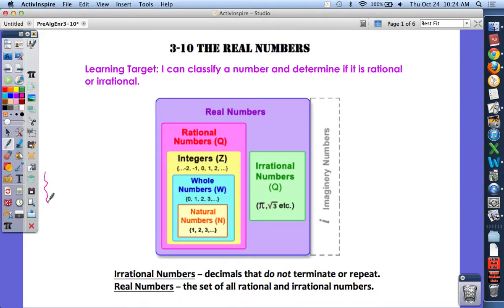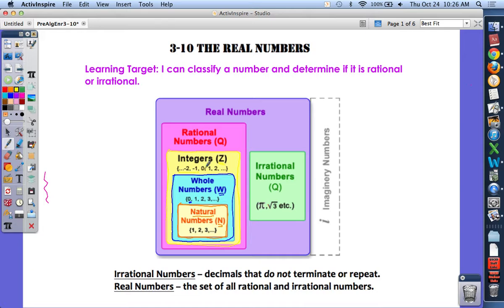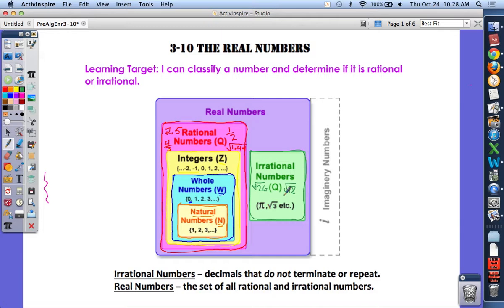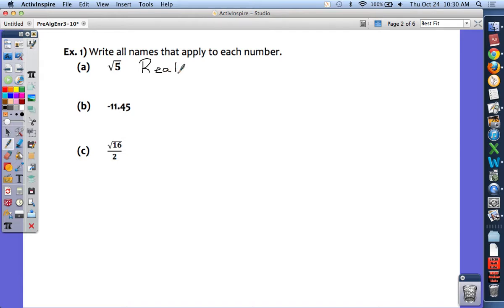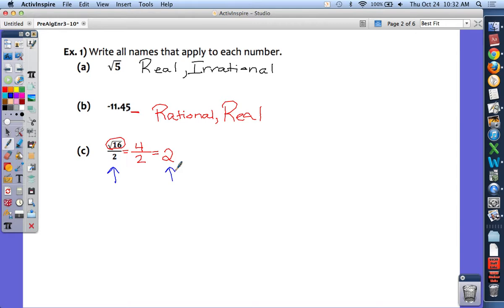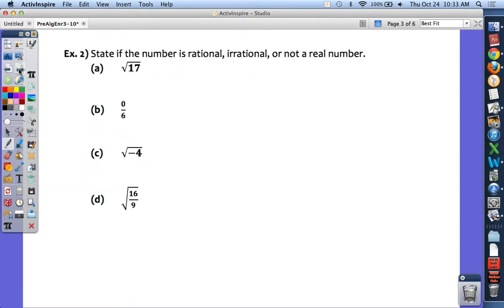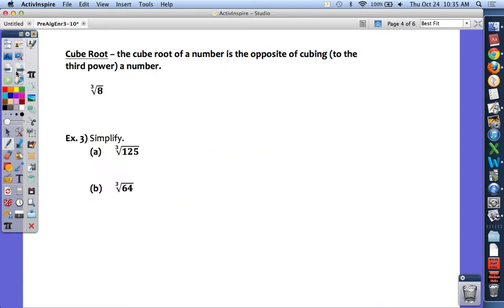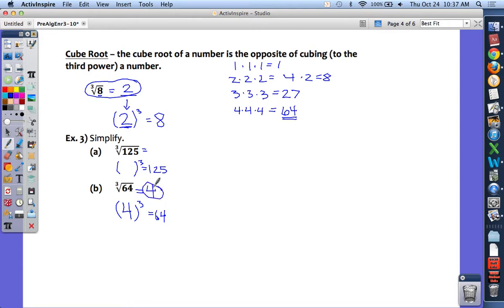PAE Ch3 S10RealNumbers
Pre-Algebra Enrichment Chapter 3 Section 10 Real Numbers